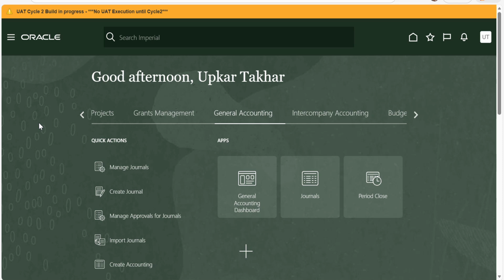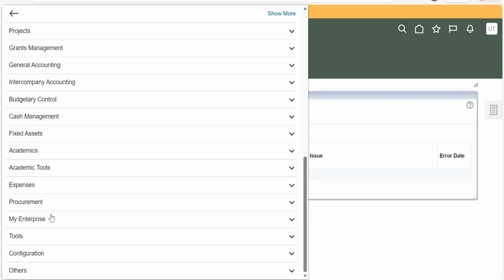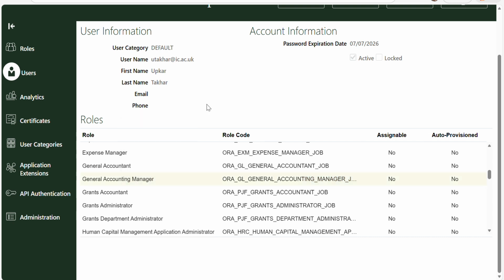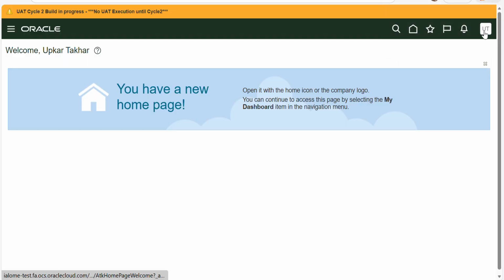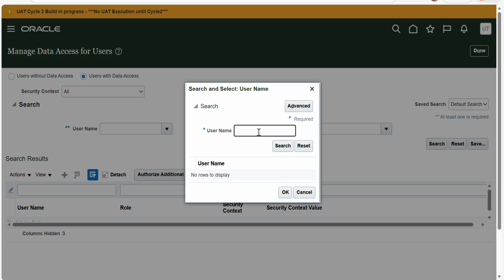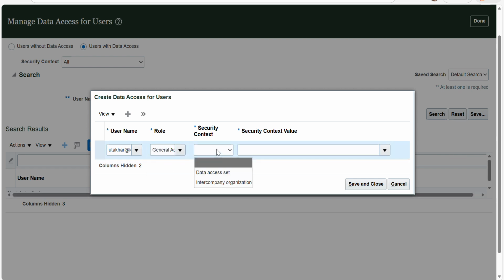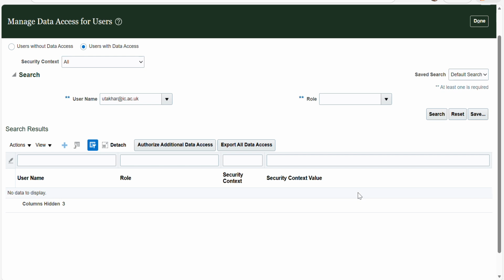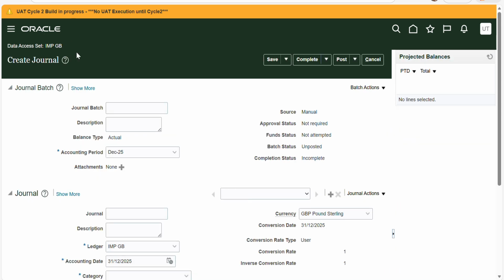19 1 Add Data Access to General Ledger Roles